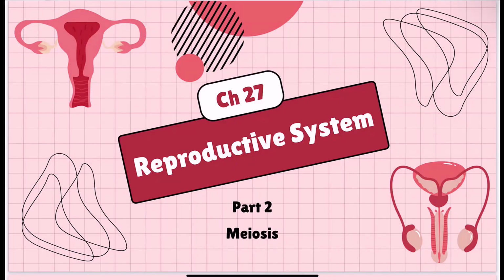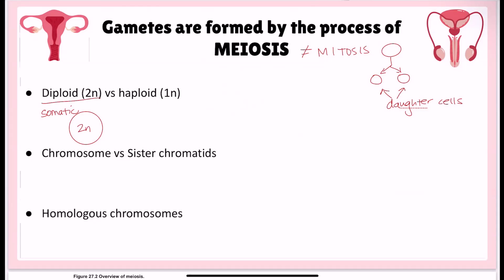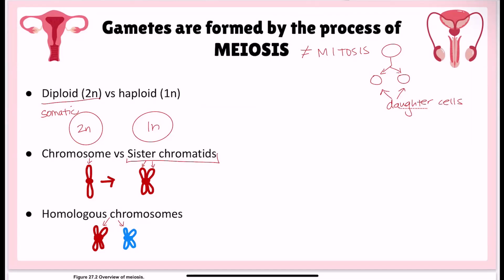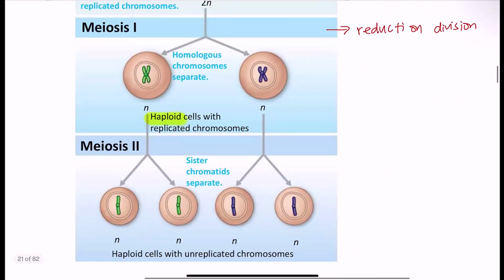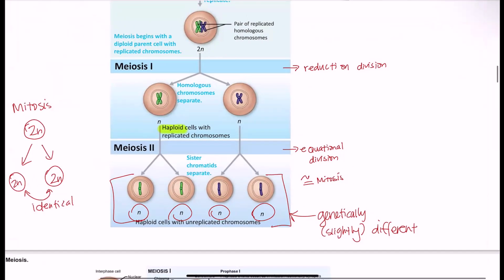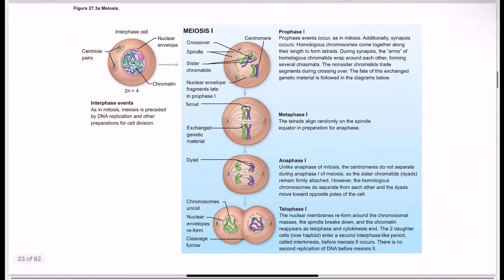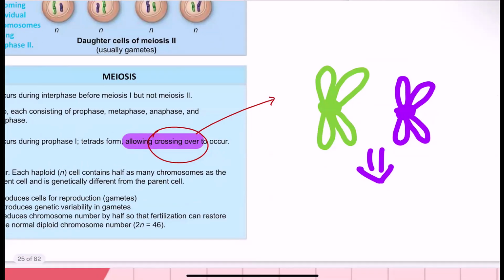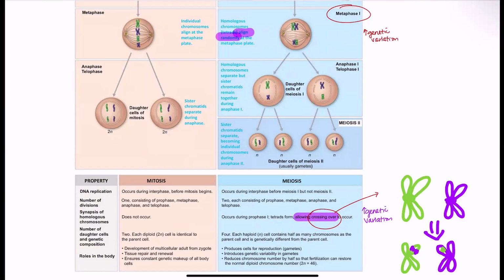Ch 27 Reproductive System, Pt. 2 Meiosis